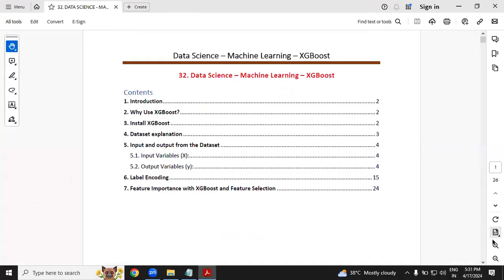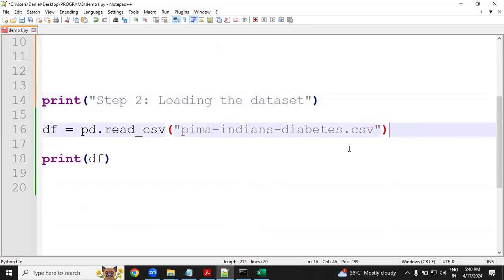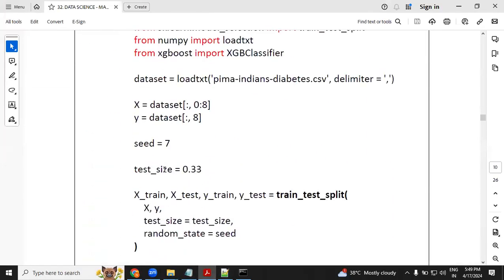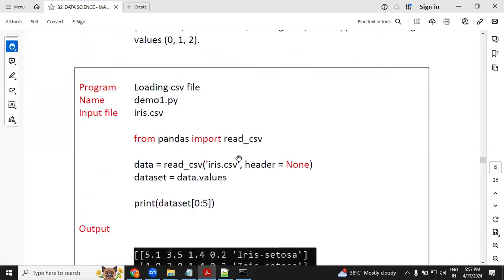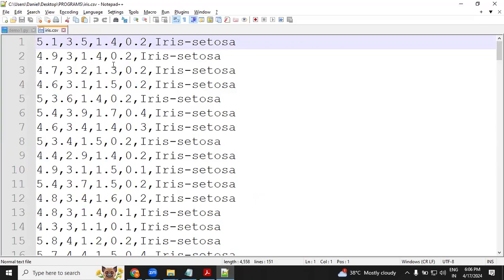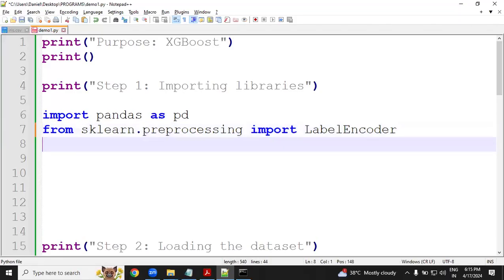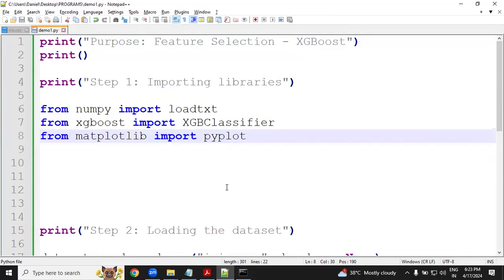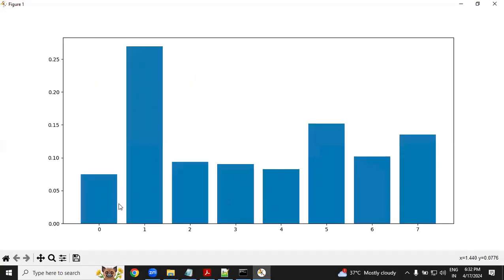101th DAY Full Stack Data Science @ 5 30 PM IST on 17th Apr By Mr Daniel